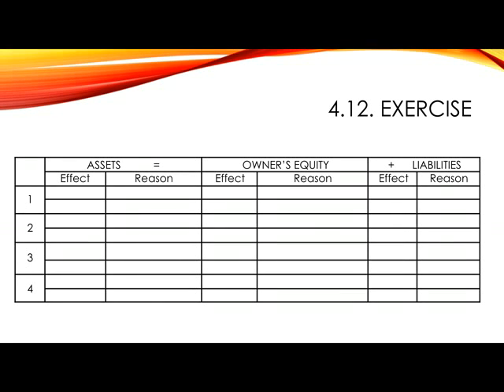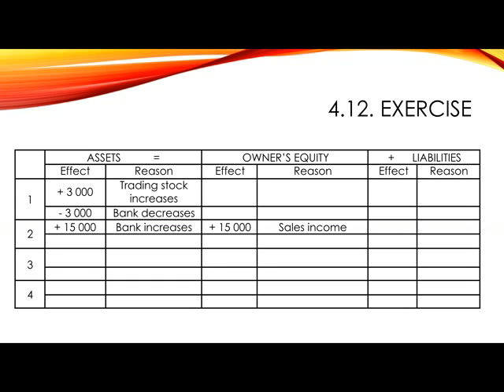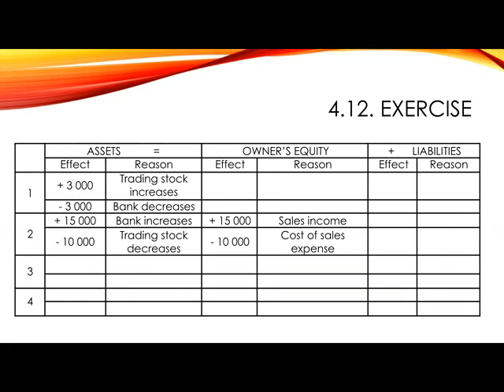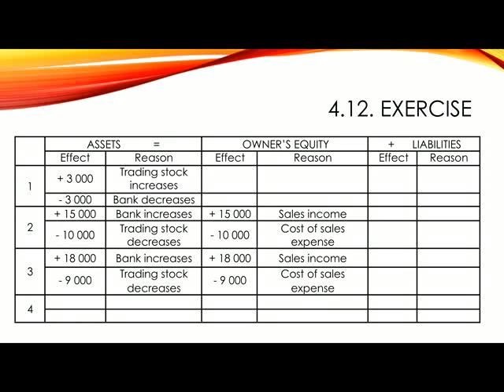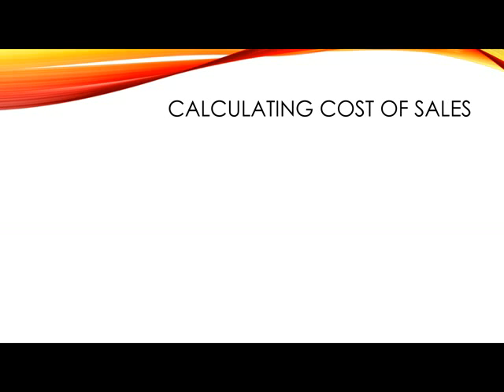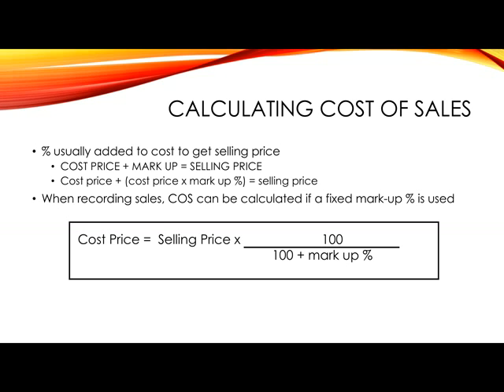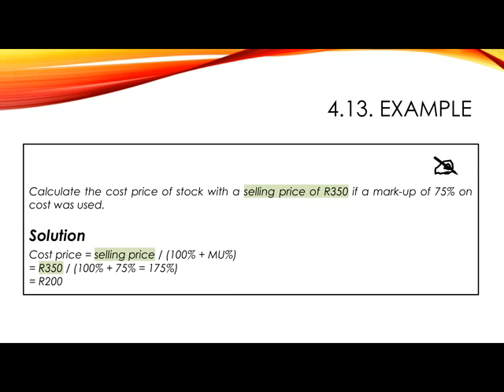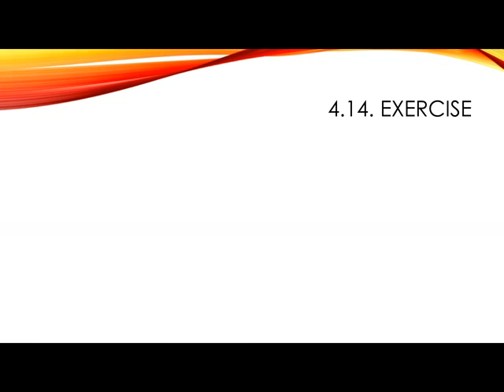8.4. Accounting concepts (lesson 7.1.)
Exercise 4.12. worked through, calculation of cost of sales shown in Example 1.13 (EMS Grade 8). Need more help? Online lessons can be booked with Barbs